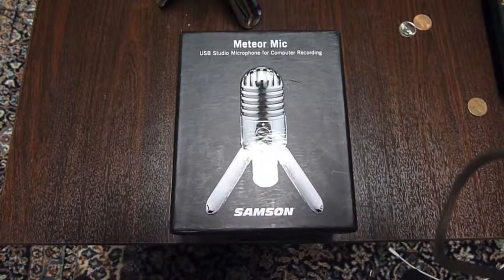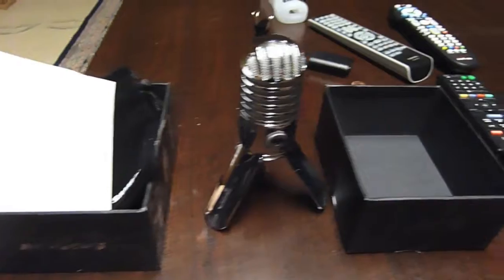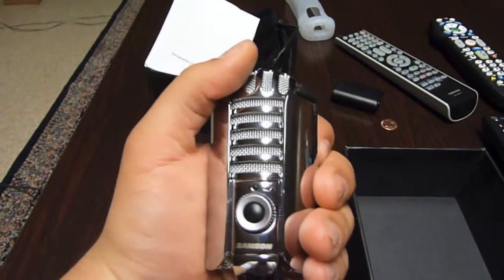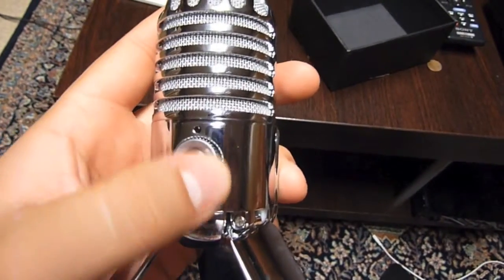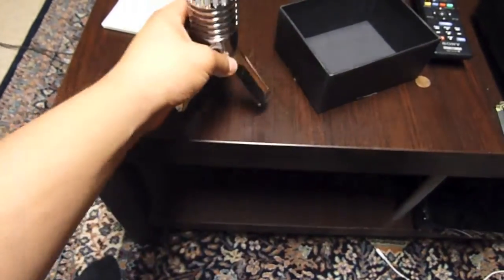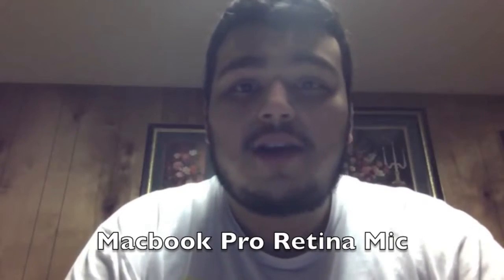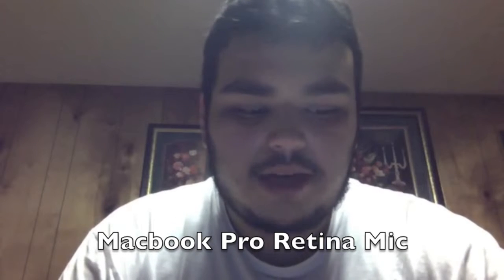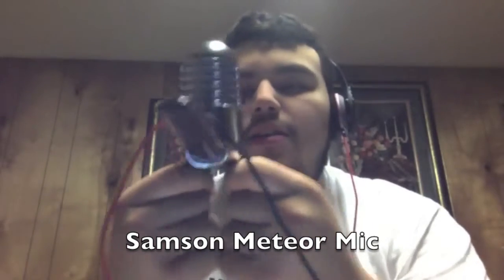Samson Meteor Mic Review